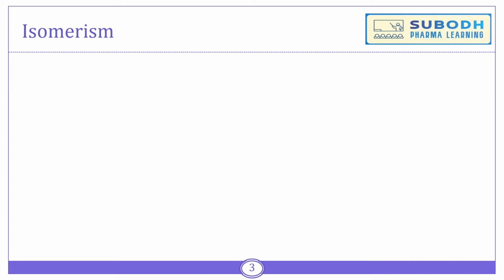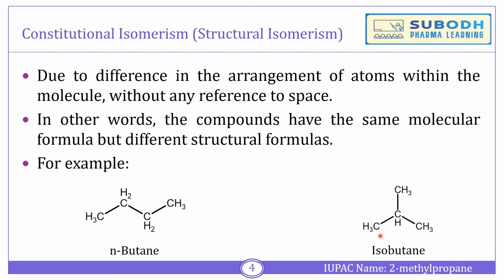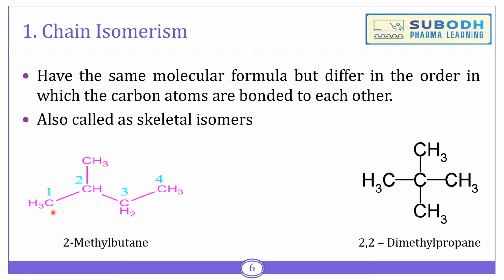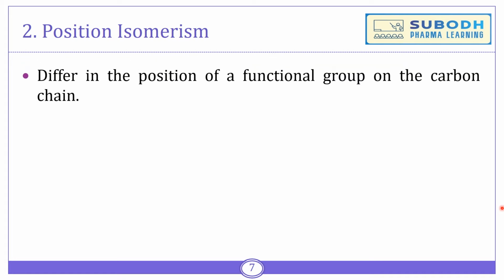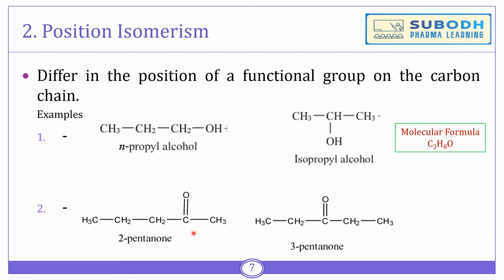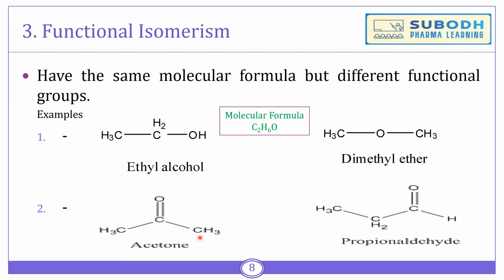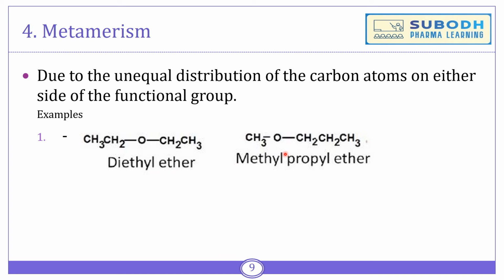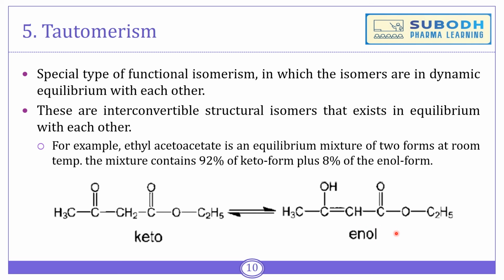Structural Isomerism by Subodh Kamble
After watching this video, the students will be able to

1. Define isomerism.
2. Explain types of isomerism.
3. Differentiate various types of Structural isomerism.